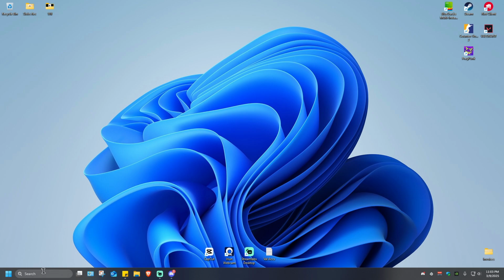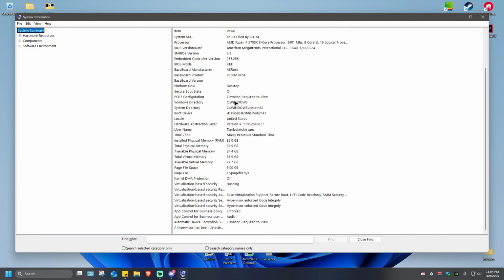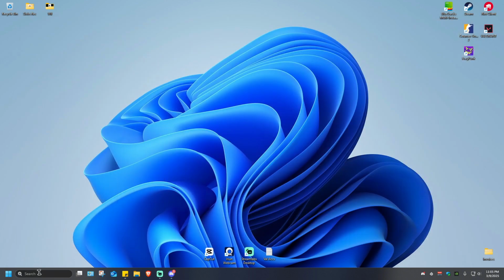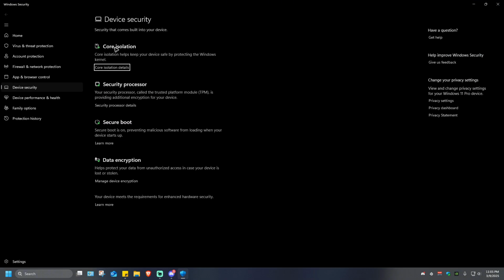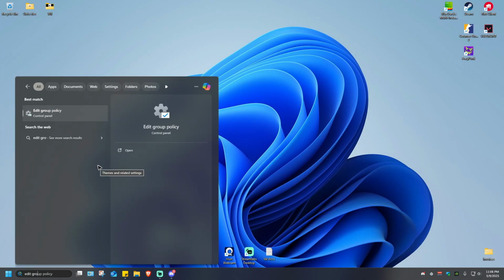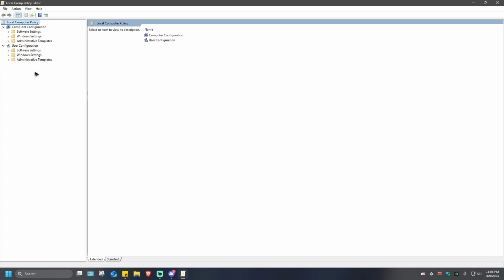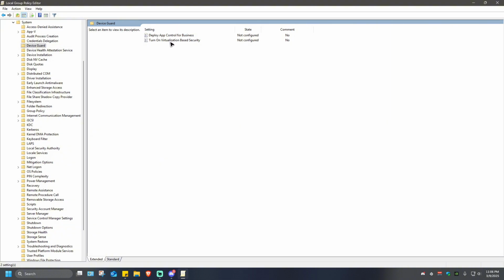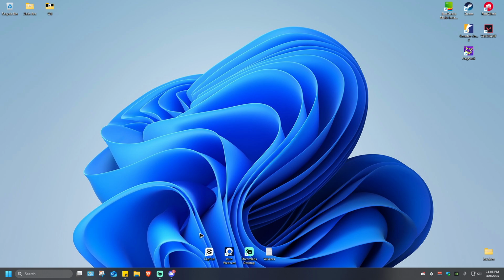How to Enable HVCI for Valorant (Step By Step)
In this video, we guide you through the process of enabling Hypervisor-protected Code Integrity (HVCI) for Valorant step by step. HVCI is a crucial security feature that helps protect your system from malicious attacks while gaming.